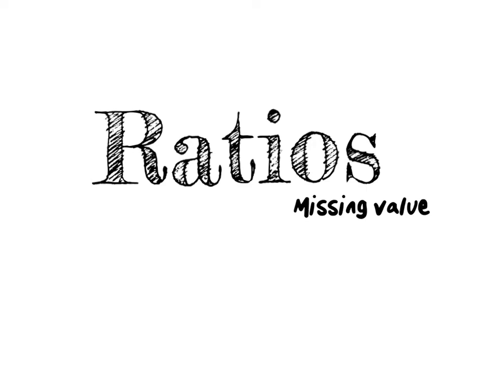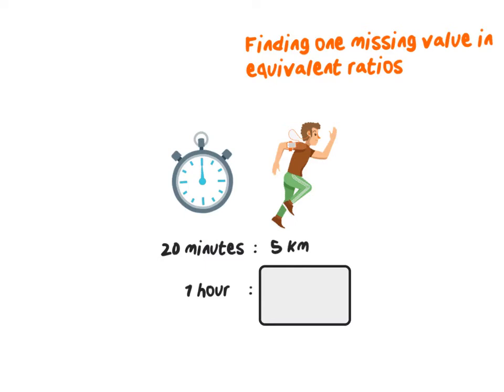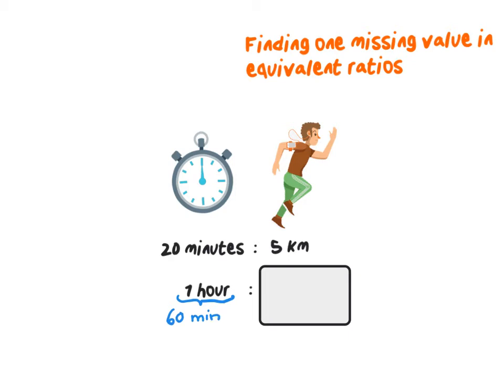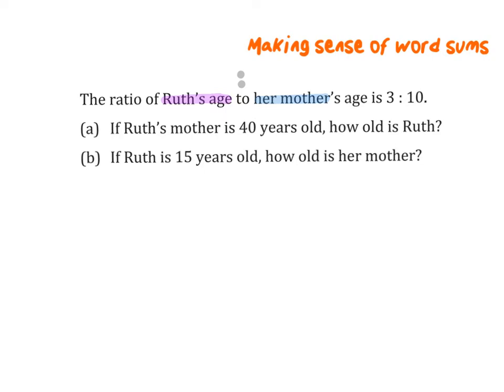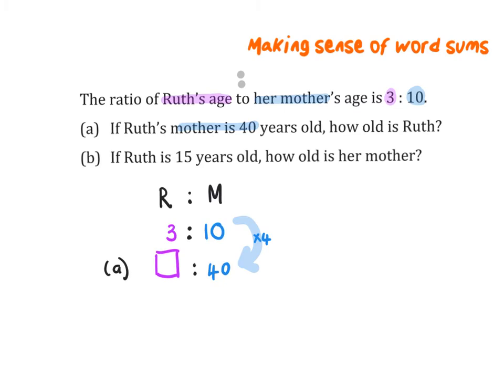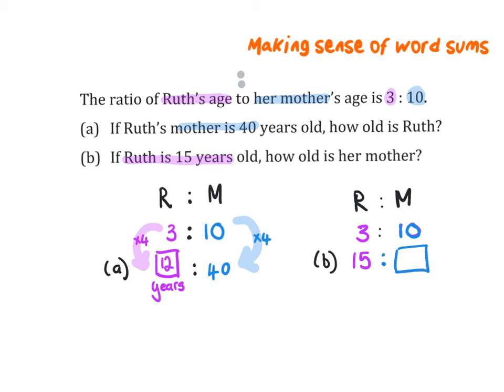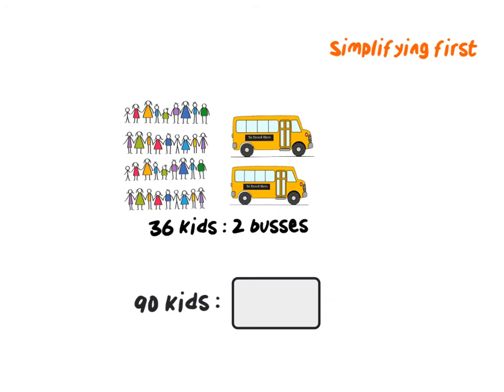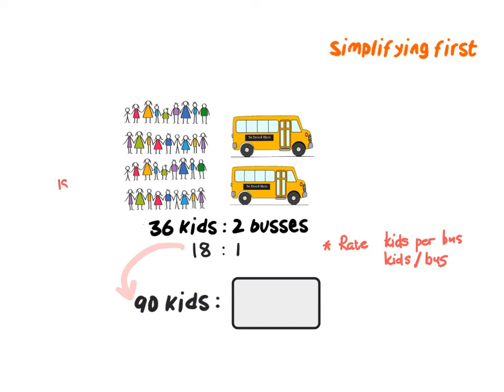Ratio - Missing Value